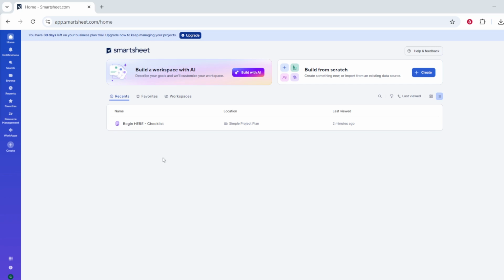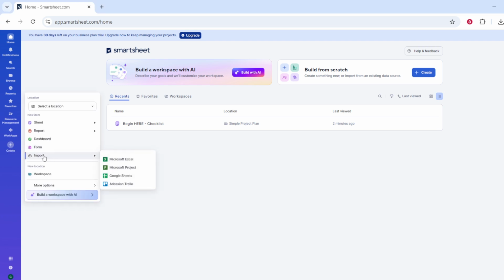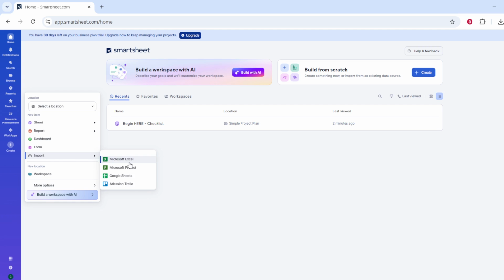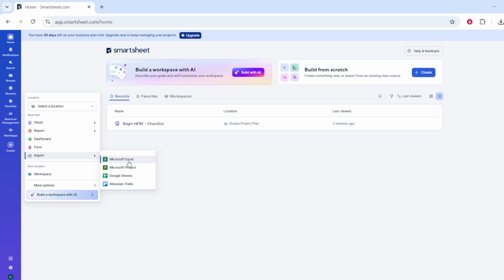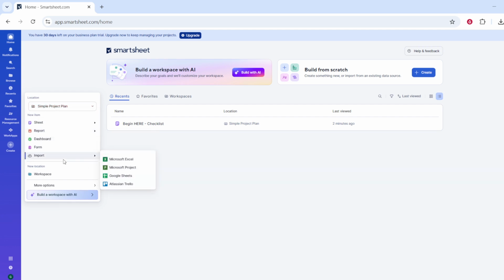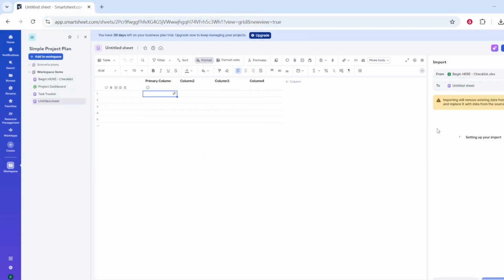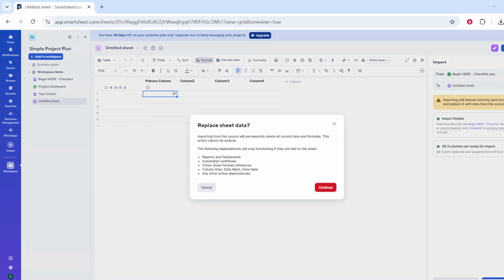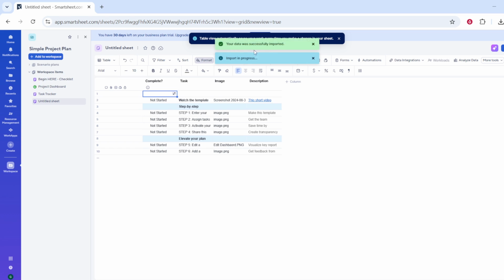How to Import Excel Sheets Into Smartsheet [2026 Step by Step]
Learn how to import Excel sheets into Smartsheet and turn spreadsheets into organized work. In this tutorial, you’ll see the exact steps in Smartsheet, including mapping columns, handling dates, and importing updates. Searching for excel to smartsheet import, Smartsheet upload Excel, or import spreadsheet files?

-Google Drive
-Google Meets
-Google Sheets
-Google Chrome
-Google Forms
-Google Gmail